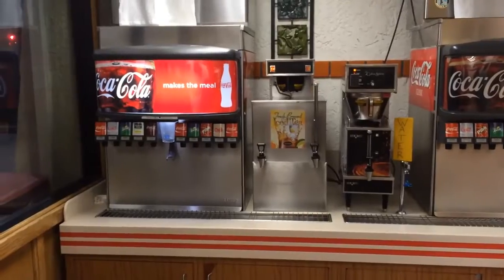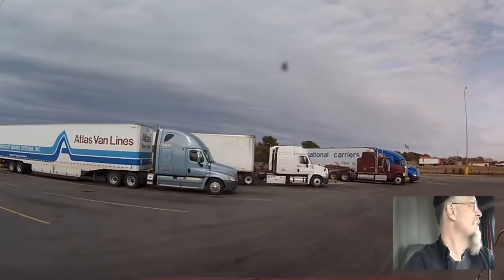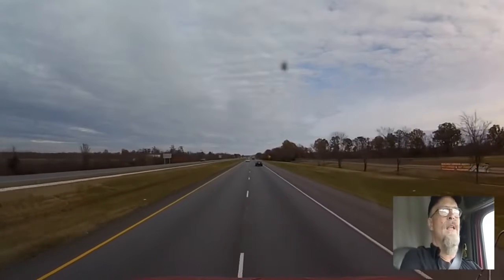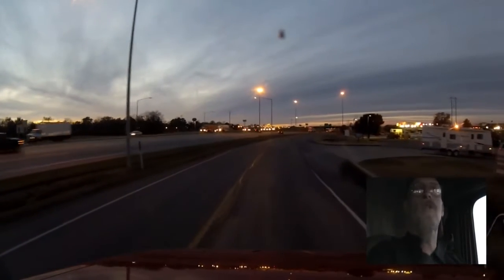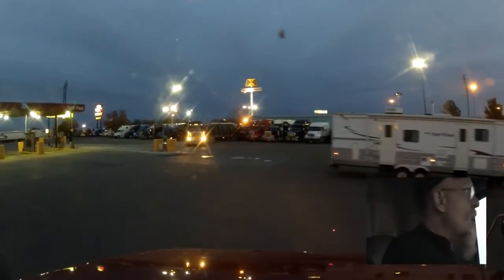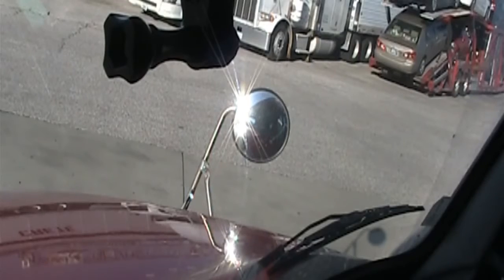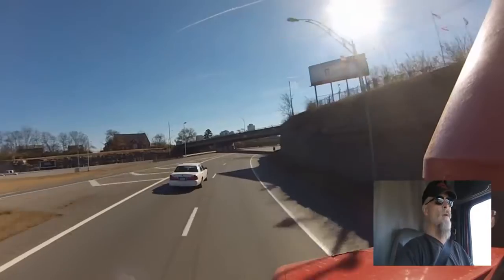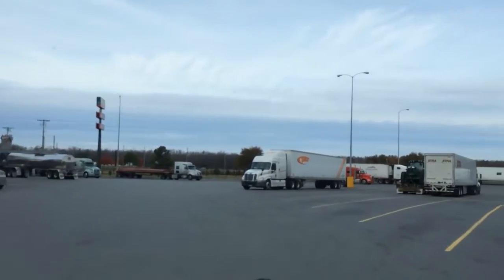Trucks on I40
This film is quite and extensive look at some of the things that can happen to a driver of large trucks on I40. You will see the scenario of a slow company truck